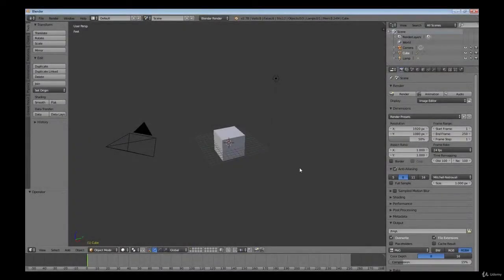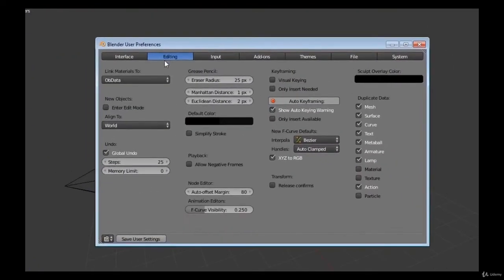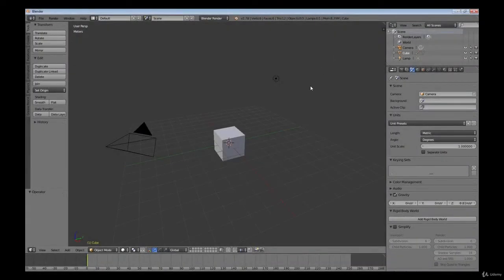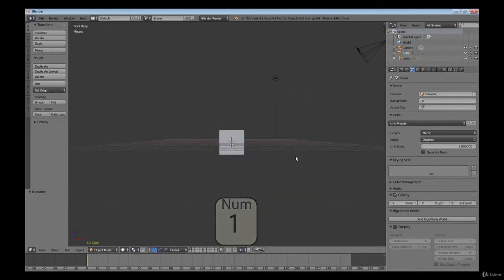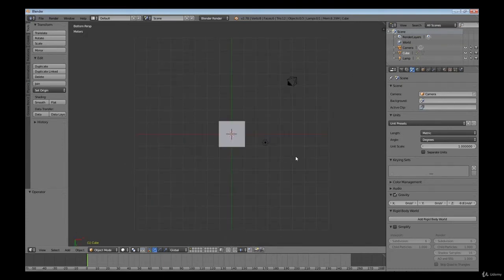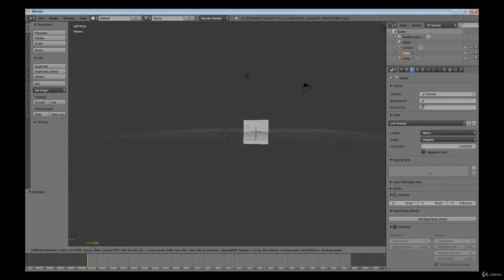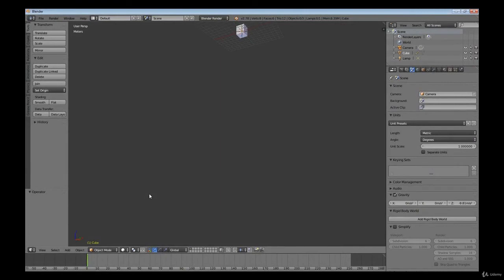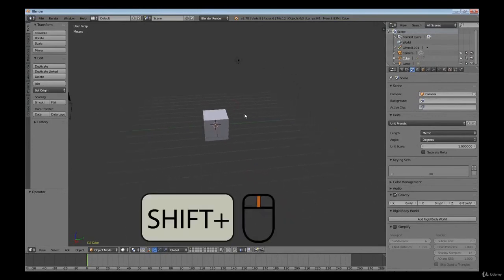Introduction to Blender